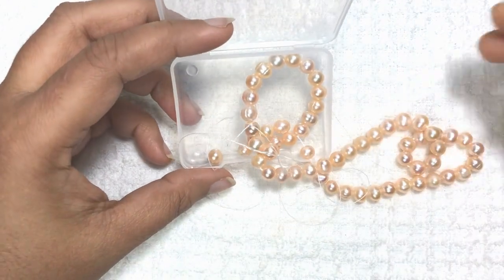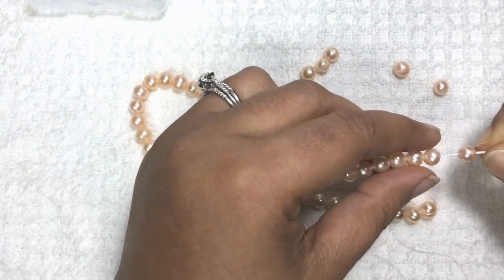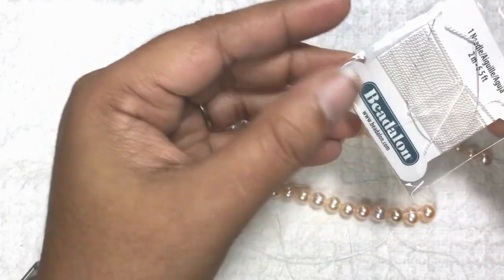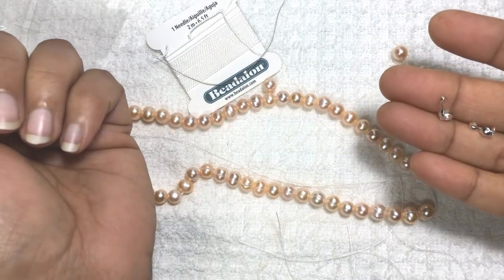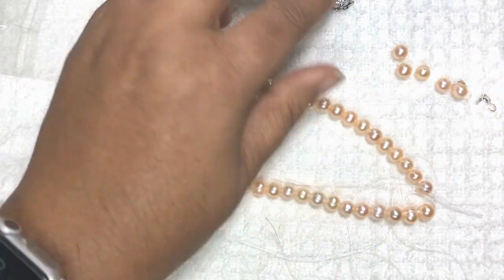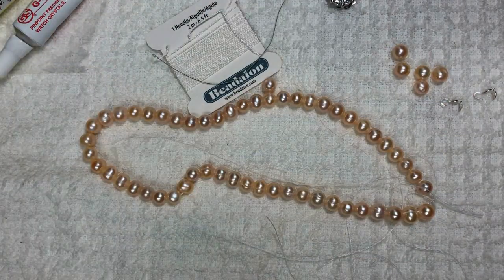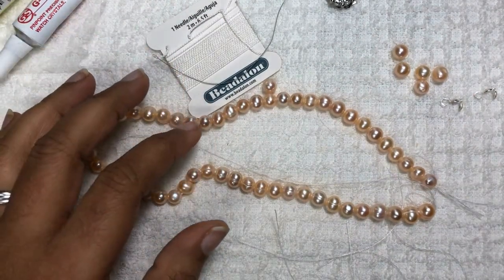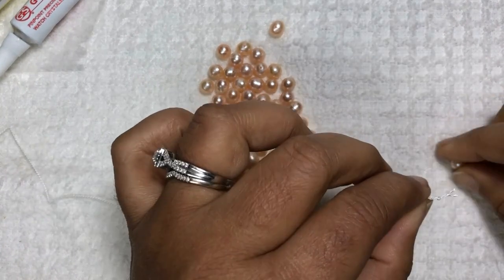PEARL knotting முத்து மாலை knottting Materials required Pearl necklace making KNOTTING TECHNIQUE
Knotted pearl necklace.  Knotting technique is the best way to lenthen the lifespan of a necklace.  even if it breaks there is no chance to loose more than 1 pearl.  Classic look with minimum metals and no rubbing of pearls against each other

If you would like to JOIN  the

If you purchase from the website you can use the discount  Coupon: SV5

1. FRESH WATER PEARL

French Riviera - Majestic Records